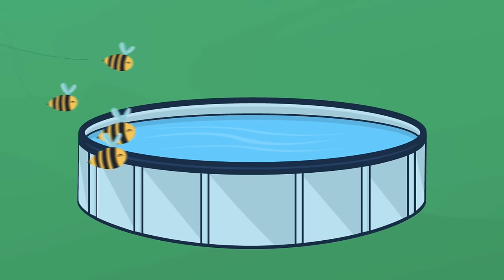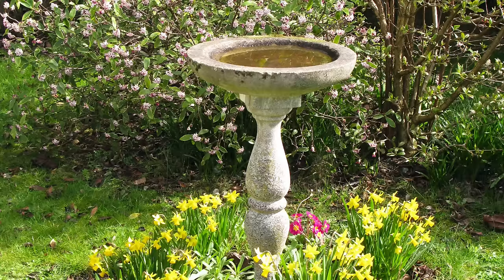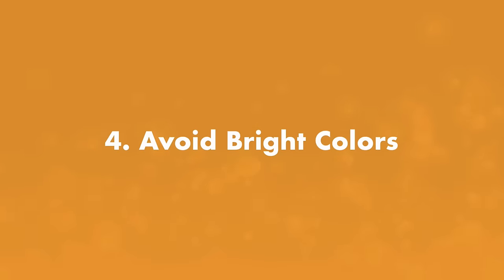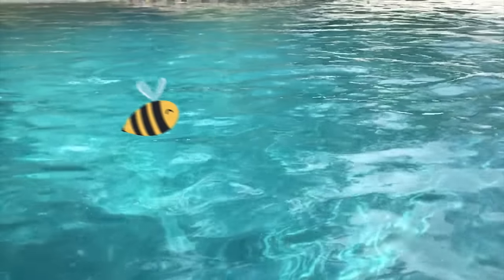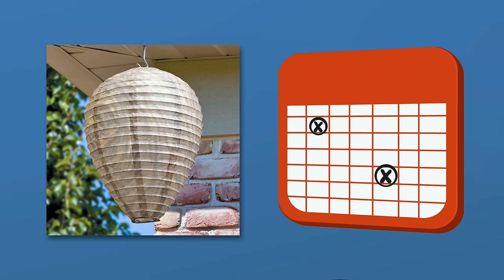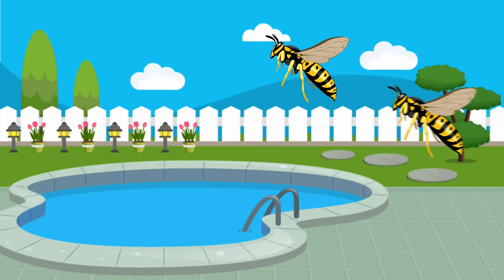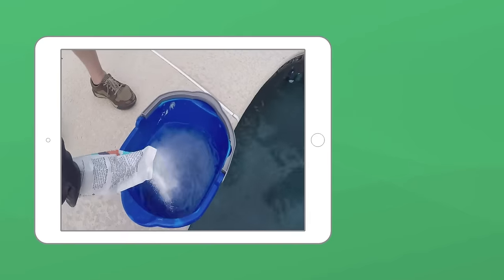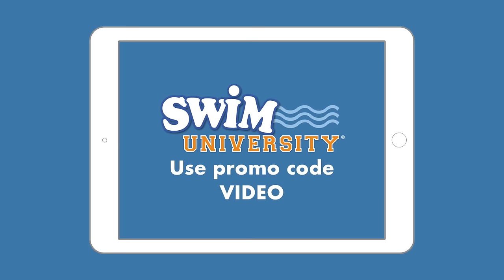How To Keep BEES and WASPS Away From Your POOL | Swim University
Here are 8 tips to keep bees and wasps away from your inground or above ground pool. Nothing can ruin time in your pool faster than bees or wasps buzzing around your pool!

⏰ Timestamps:
00:00 - Introduction to Keeping Bees And Wasps Away From Your Pool
00:19 - #1. Set Up An Alternative Water Source
00:41 - #2. Use Dryer Sheets
00:54 - #3. Cover Your Food And Drinks
01:05 - #4. Avoid Wearing Bright Colors
01:15 - #5. Change Your Landscaping
01:26 - #6. Make Your Pool Water Move
01:40 - Keeping Wasps Away
01:50 #1. Use A Decoy Wasp Nest
02:09 - #2. Try Using Meat
02:29 - #3. Call A Professional
02:54 - Pool Care Video Course